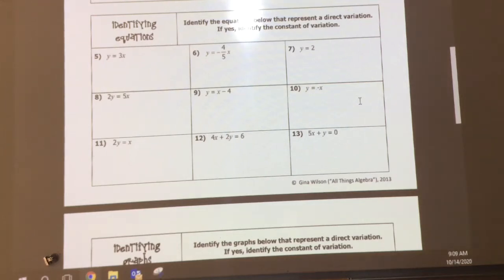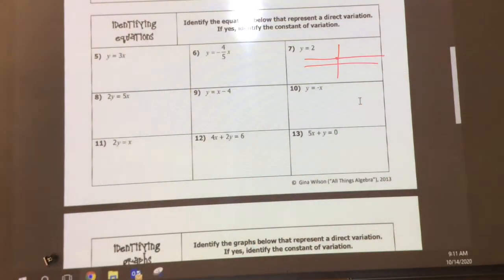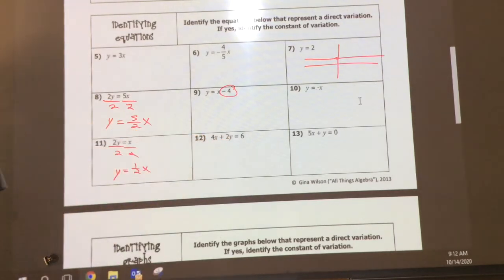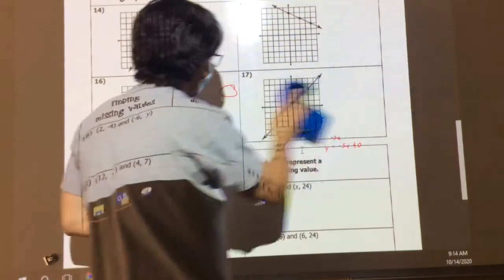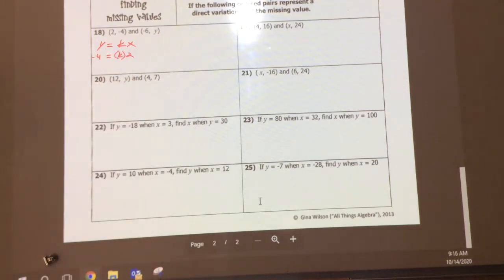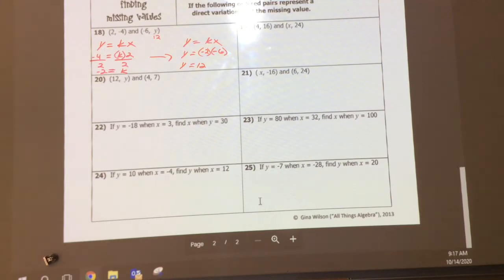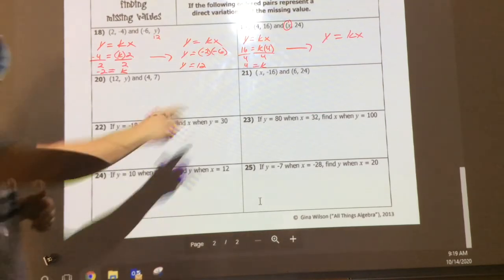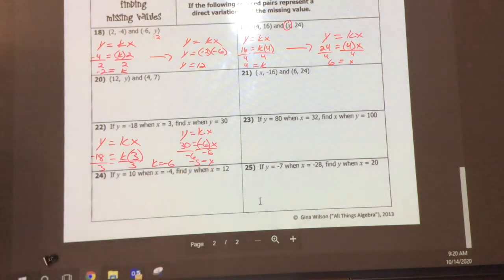Direct Variation 2